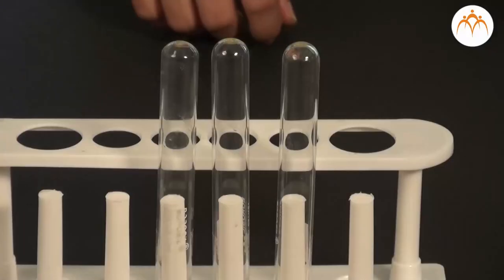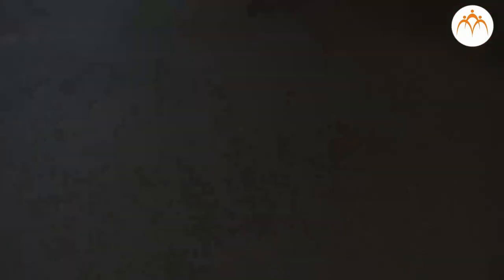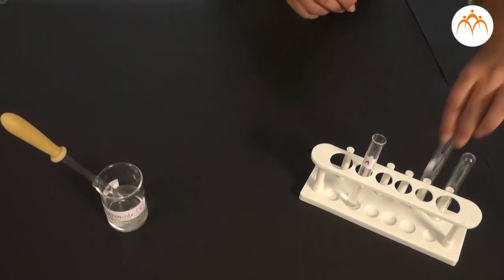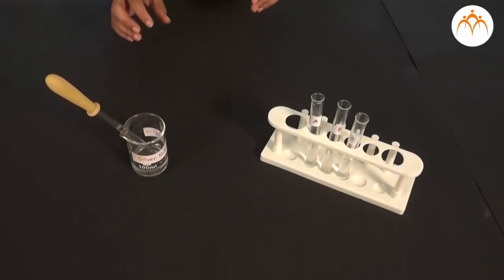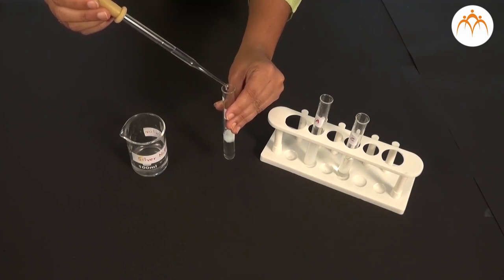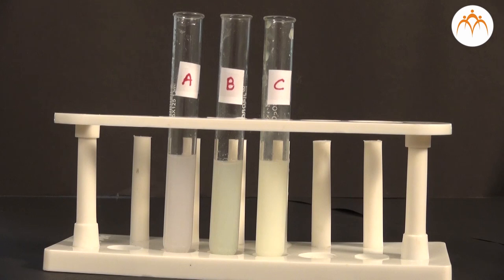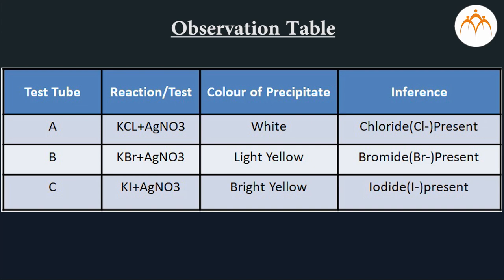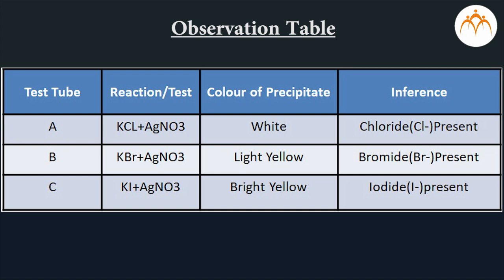To identify the chloride, bromide and iodide iodide ions from the given salts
10th Practical experiment 1